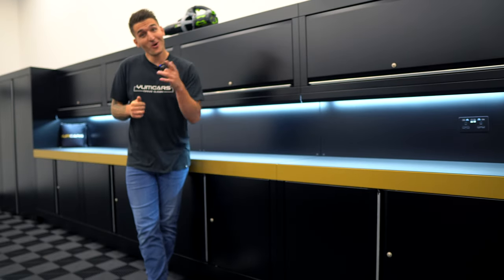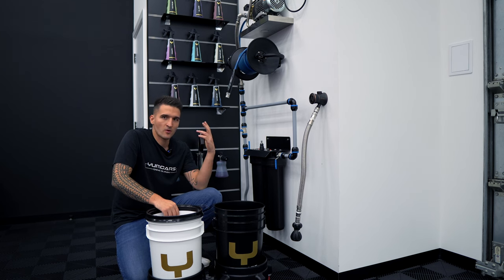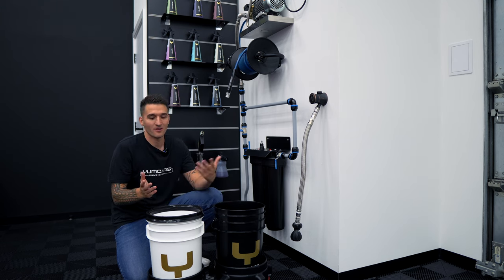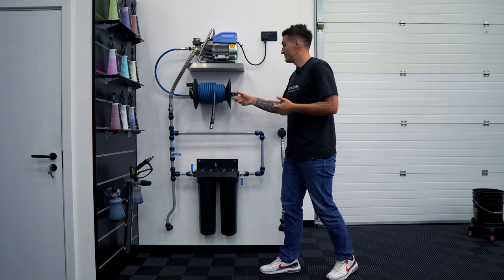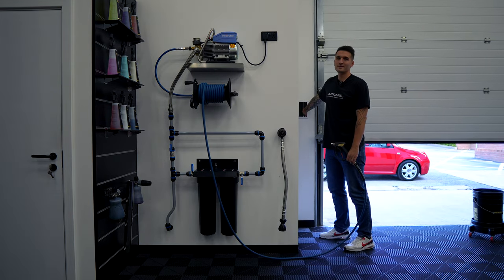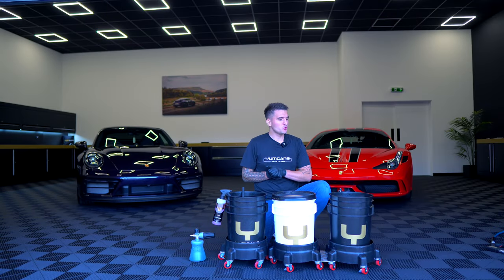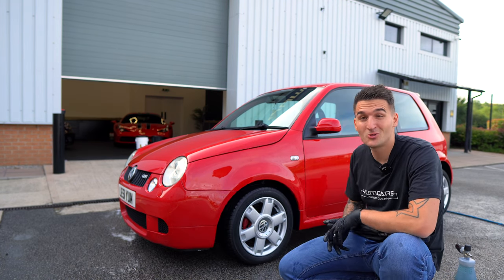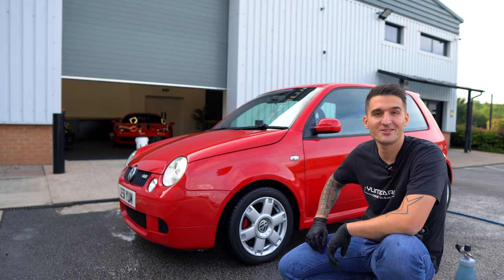How To Wash A Car Like A True Professional || Wash Procedure Part 1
Washing cars should be fun! With a lot of misinformation it can be quite difficult to get into looking after your car. My goal is to break down what a maintenance wash looks like.